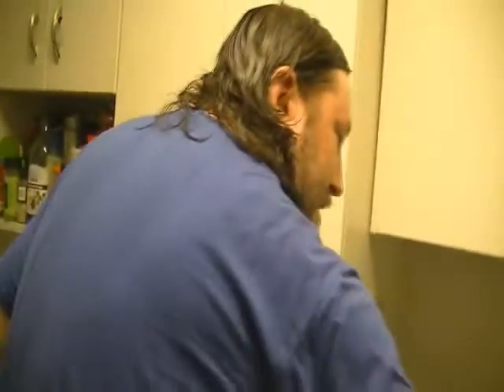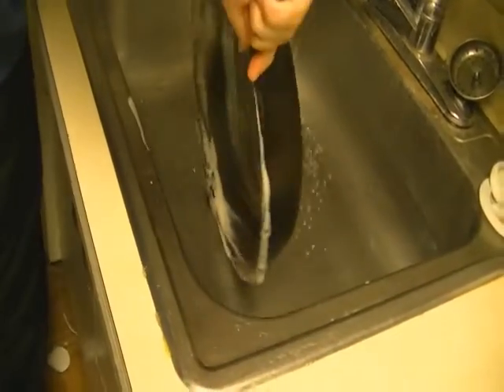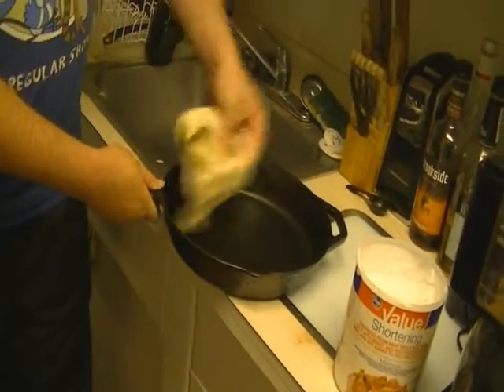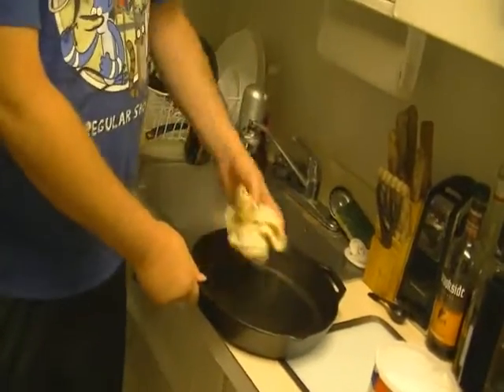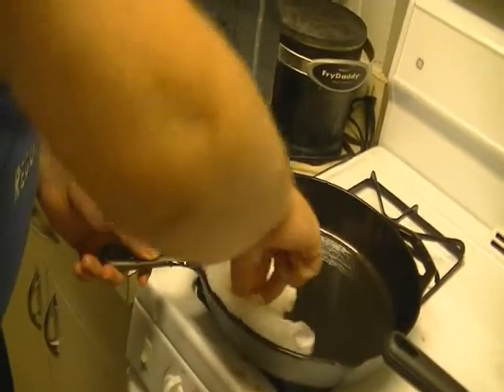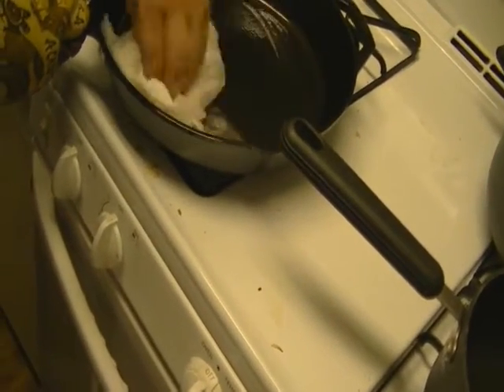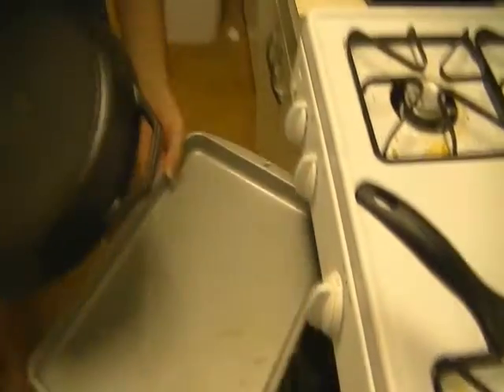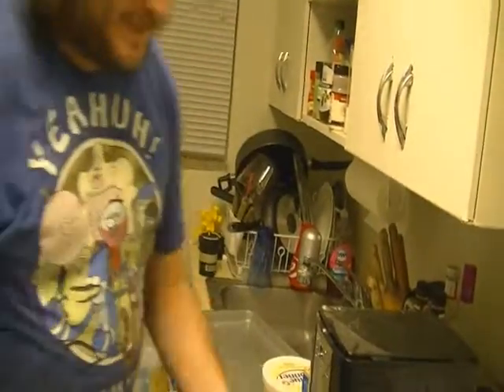Seasoning a Cast Iron Skillet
In this short episode of Cooking with SonicBlu, we prepare for some good Louisiana cooking by showing the fundamentals of how to season a cast iron skillet. We start from the moment we brought it home to our first recipe, which will follow in upcoming videos.